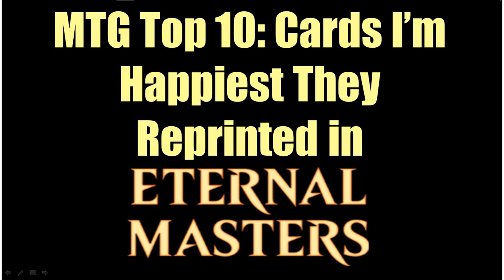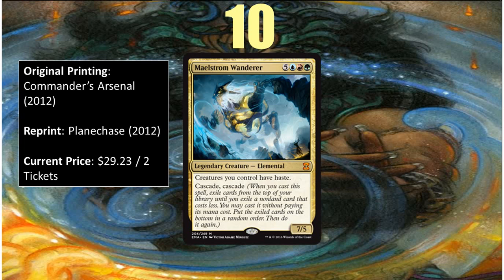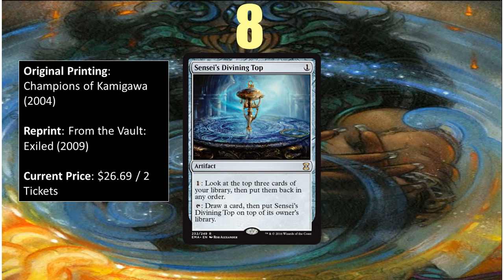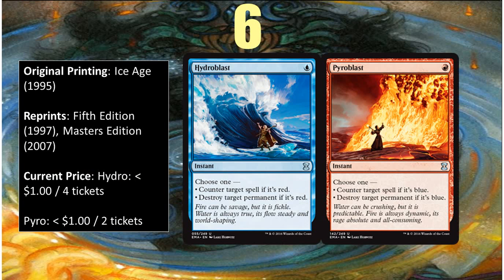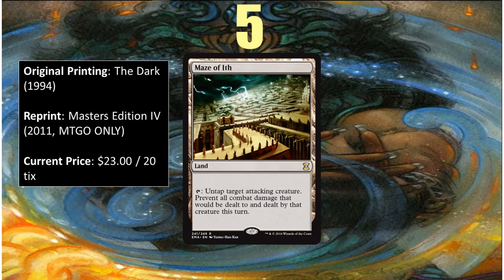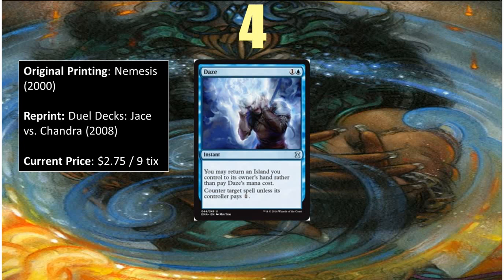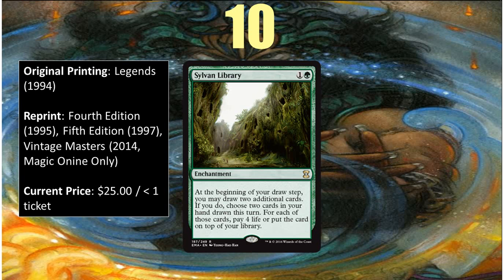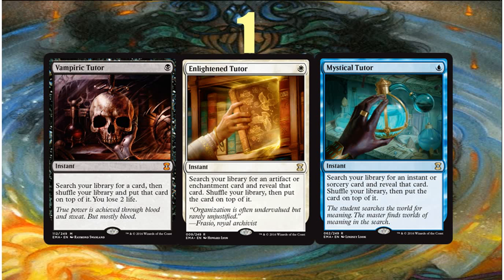MTG Top 10: Card I'm Happy They Reprinted in Eternal Masters | Magic: the Gathering | Episode 14